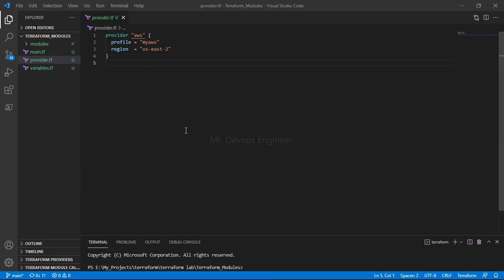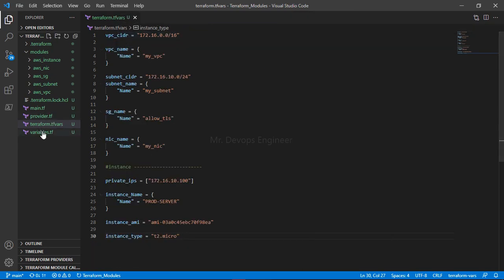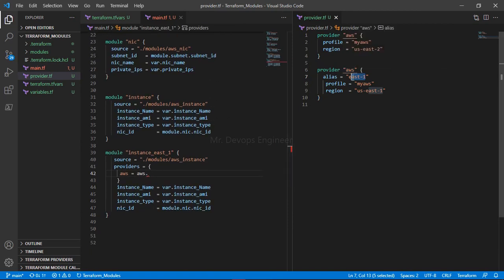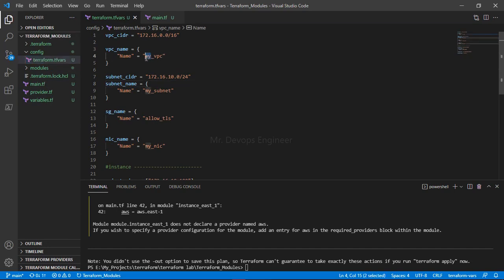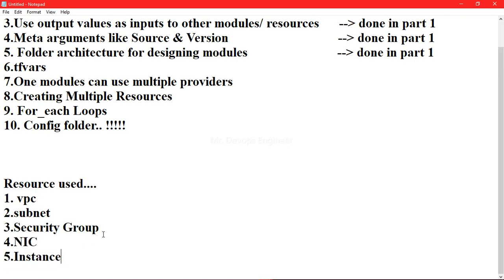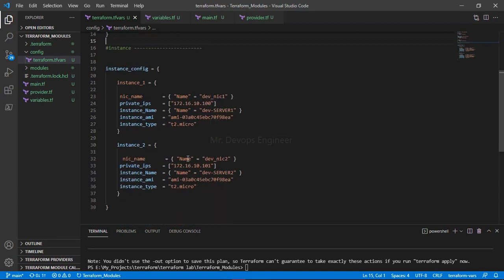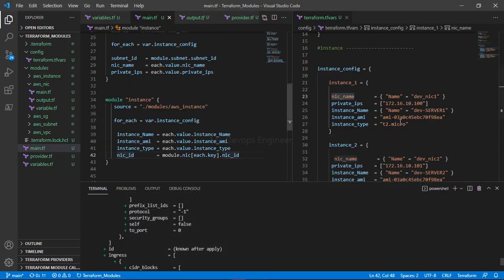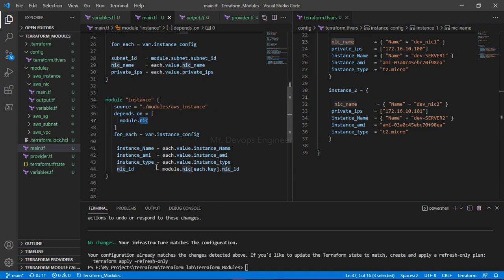Real-time Project | Terraform Modules part - II | Complete Real-time HandsOn | Beginner to Pro - 13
A module is a container for multiple resources that are used together.

Every Terraform configuration has at least one module, known as its root module, which consists of the resources defined in the .tf files in the main working directory.

Topics covered.
1. Root & Child Modules               - covered in 1st part
2. output values from modules   - covered in 1st part
3.Use output values as inputs to other modules/ resources - covered in 1st part
4.Meta arguments like Source & Version - covered in 1st part
5. Folder architecture for designing modules
6.Creating Multiple Resources
7. For_each Loops
8. tfvars files
9. Config folder.. !
10. One modules can use multiple providers